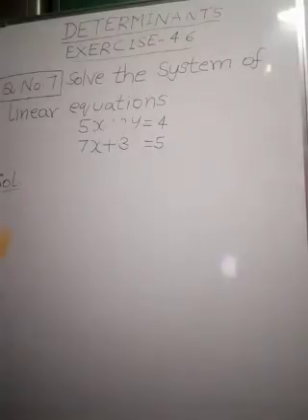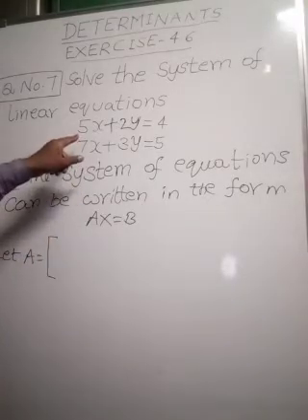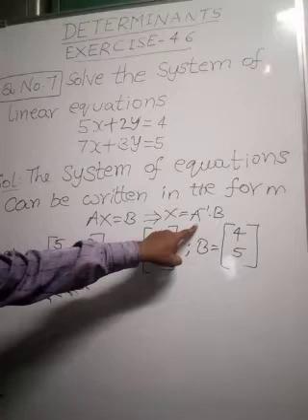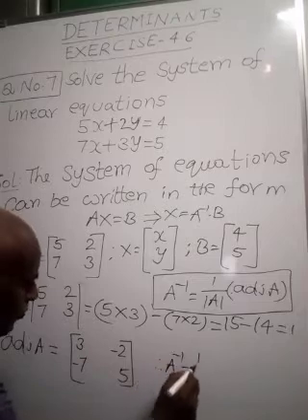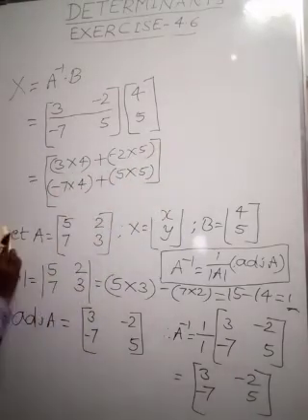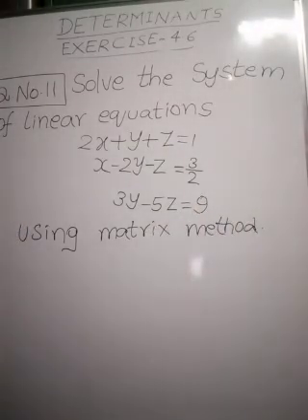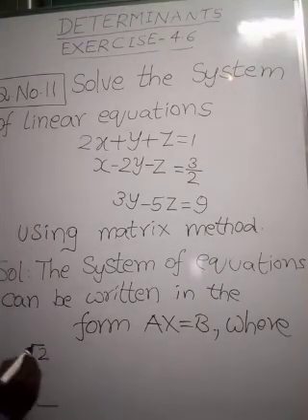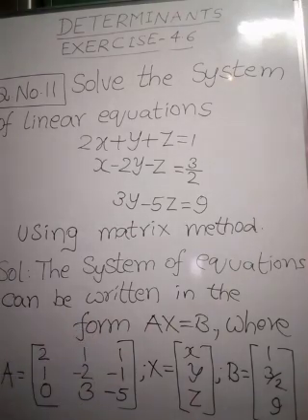12th - EX - 4.6 - Q.No.7 & 11 ( PART - 1 )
DETERMINANTS - EXERCISE - 4.6 - Q.No.7 & 11 ( PART - 1 )